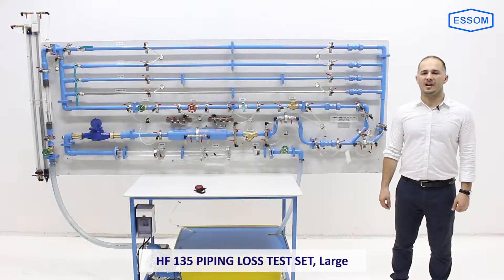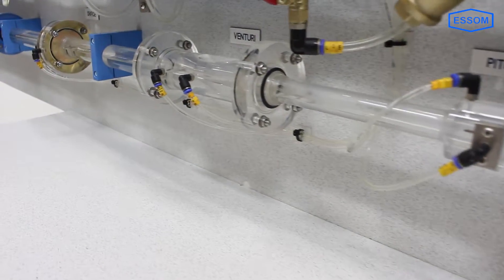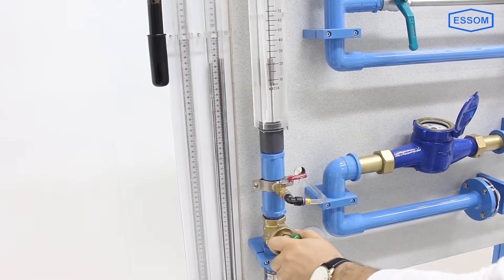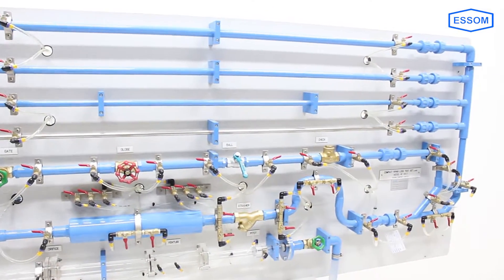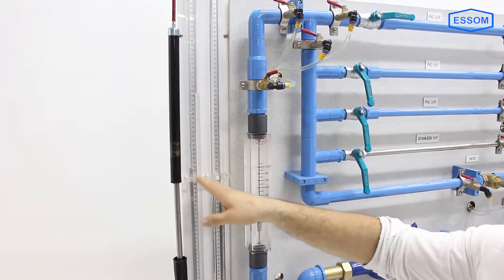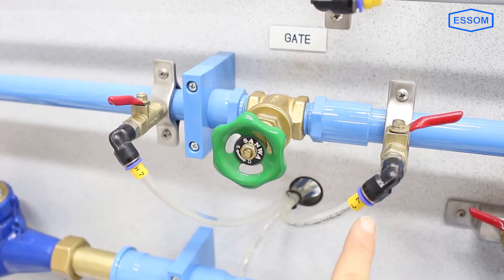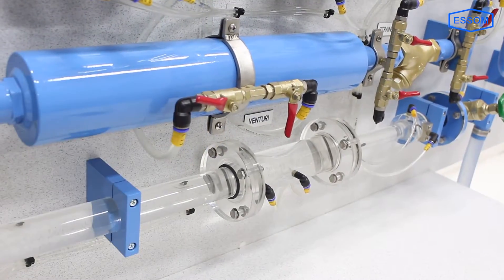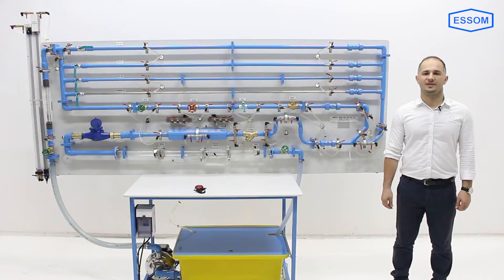HF135 PIPING LOSS TEST SET, Large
This is a self contained water circulating unit for studying the friction losses in pipes, pipe fittings, and valves ; and to determine coefficients of discharge for primary flow measuring devices at various flow rates.

The unit consists of a pump, a storage tank and a water proof panel on which all friction loss components and the flow measuring devices are arranged.

Friction loss is measured by a pressure drop and coefficient of discharge is determined from a pressure drop and a flow rate. Flow rate is obtained from a water meter and a stop watch. The pressure drop is measured by differential pressure using manometers. Pressure tapping  is by small ball valves with quick connection. All pressure taps are connected by flexible hoses to a set of specially arranged manifolds such that differential pressure across any component can be measured simply by opening valves without removing the hoses. The unit is on stainless steel frame on wheels.

Experiment Capabilities of this unit are as below:
Friction losses in straight pipes at various flow rates.
Friction losses in pipe fittings, valves, sudden expansion and contraction at various flow rates.
Friction losses in primary flow measuring devices and comparison of coefficients of discharge at various flow rates.